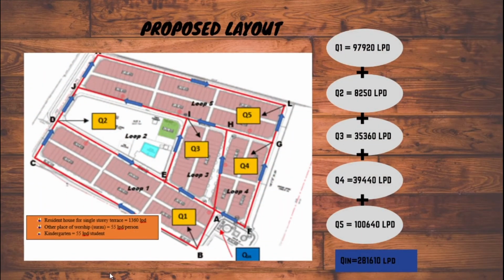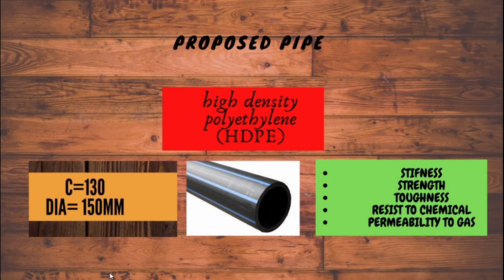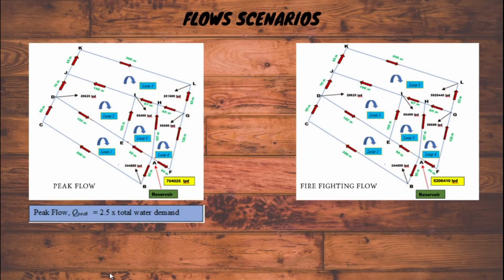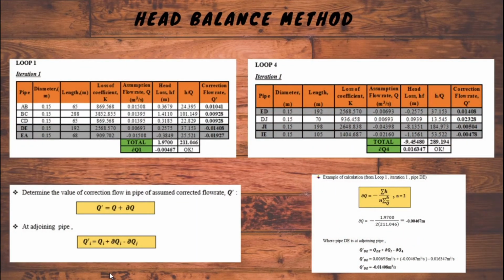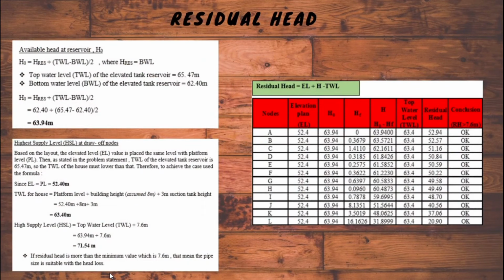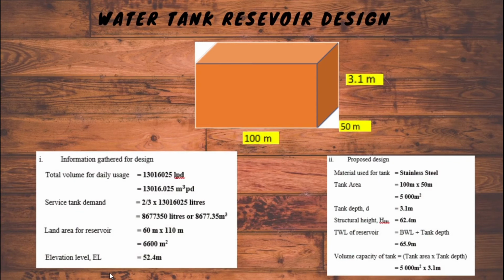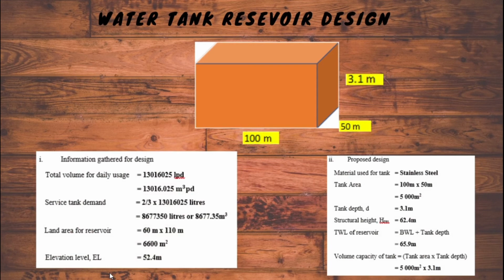PROJECT WATER RETICULATION DESIGN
NAME: MUHAMMAD FARHAN FARIHIN BIN ALFIAN
GROUP: 3B3 / UITM SHAH ALAM
COURSE : HYDRAULIC ECW435